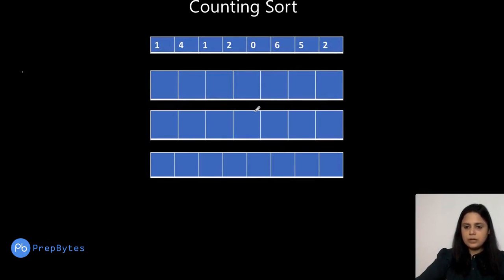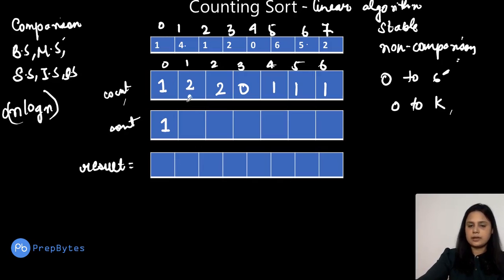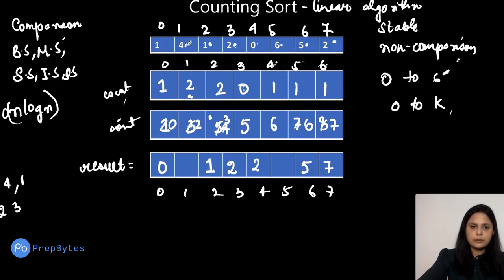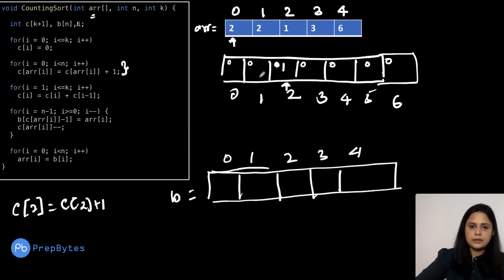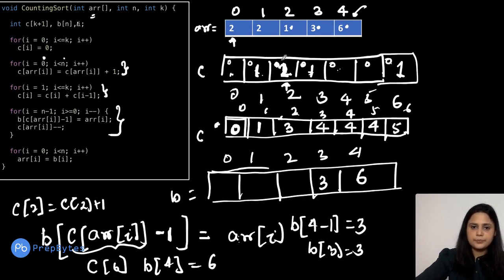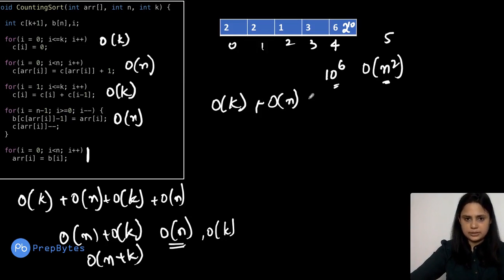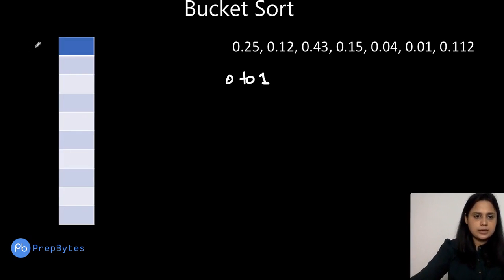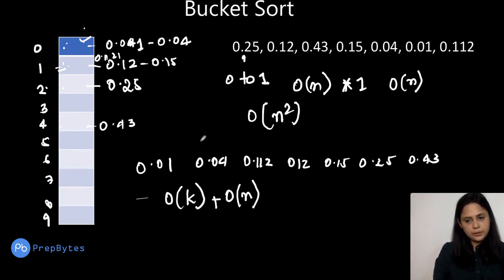Linear Sorting Algorithms important DSA with java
java with DSA implementation Tutorials for beginners
Topic : sorting algorithms : linear sorting

java tutorials
java for debugging
java
Core Java
learn java
understanding java
java lessons
java lectures